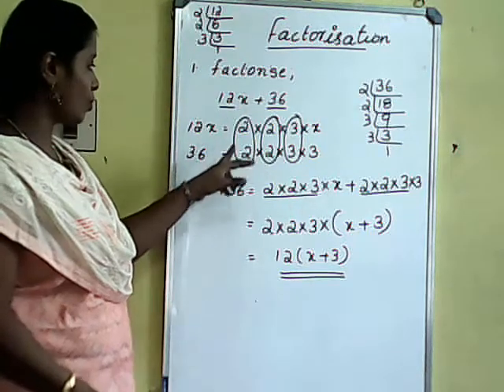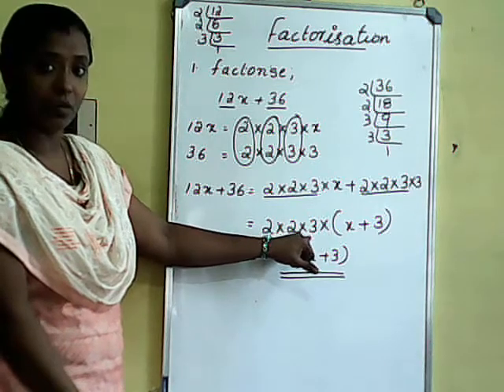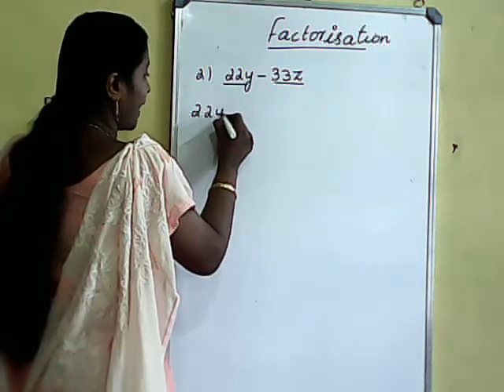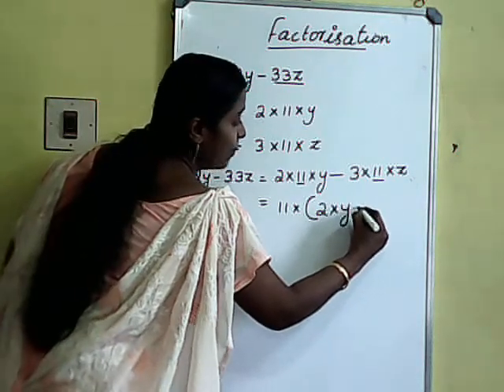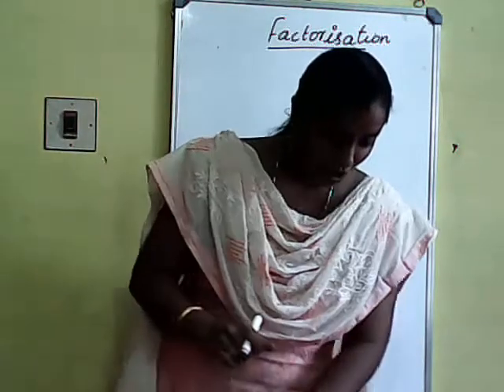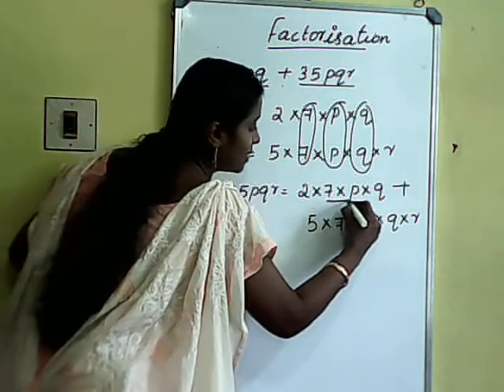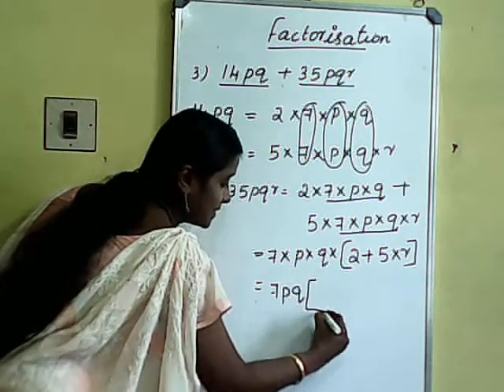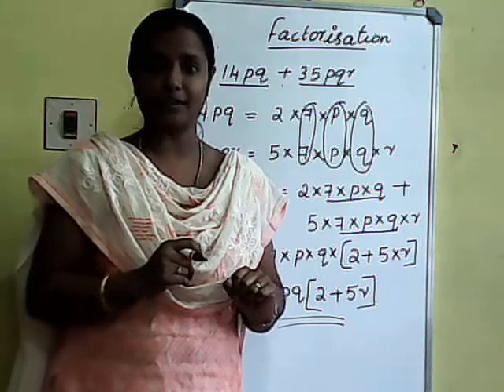Class 8 Mathematics-Module 2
Problems related to factorisation